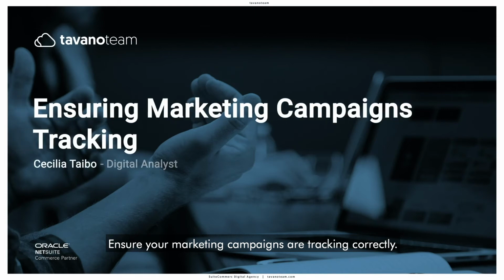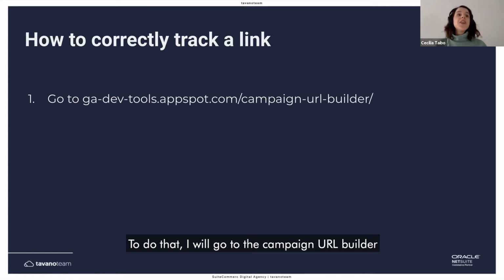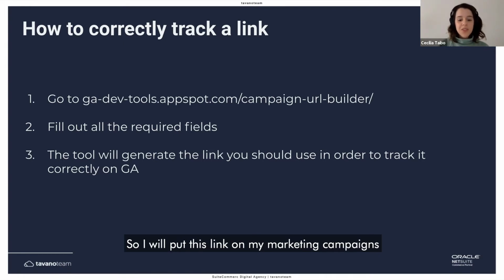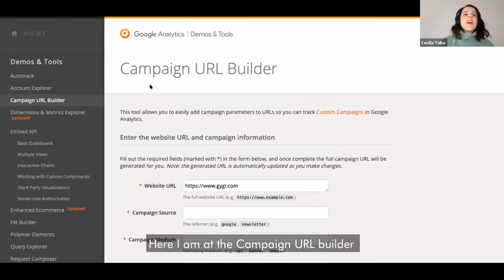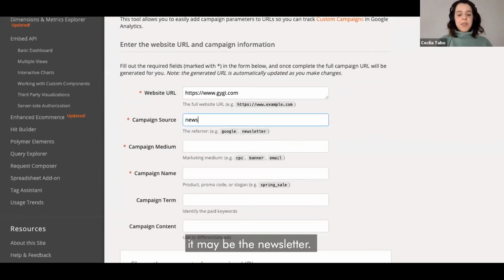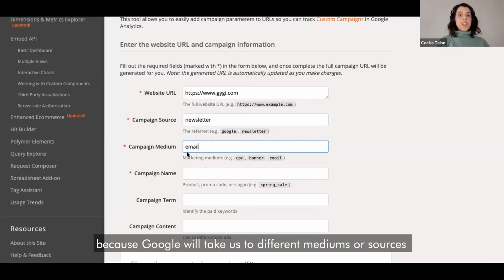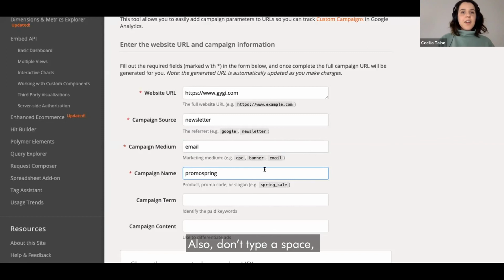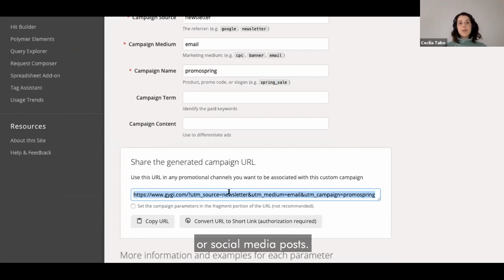How to Ensure your Marketing Campaigns are Tracking Correctly - Google Analytics Secrets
Are you 100% sure that Google Analytics is tracking your marketing campaigns correctly? Here's how to make sure that everything is working as it should.

LINKS
0:30

Extracted from the webinar GOOGLE ANALYTICS: Configuration Secrets for Obtaining Critical Business Insights.

Hosted by:
Cecilia Taibo, Digital Analyst at Tavano Team
Matias Lugli, Senior Tech Lead at Tavano Team

We are Tavano Team, the number one NetSuite eCommerce Agency and we deliver creative SuiteCommerce solutions to organizations worldwide.

Consulting - Design - Development - Growth